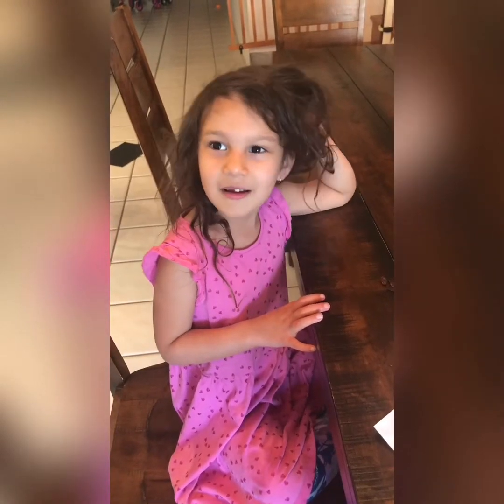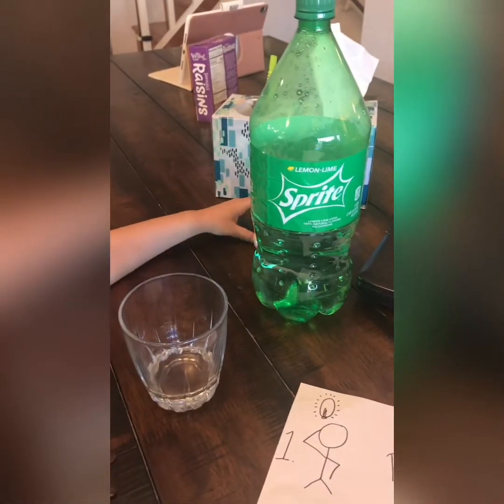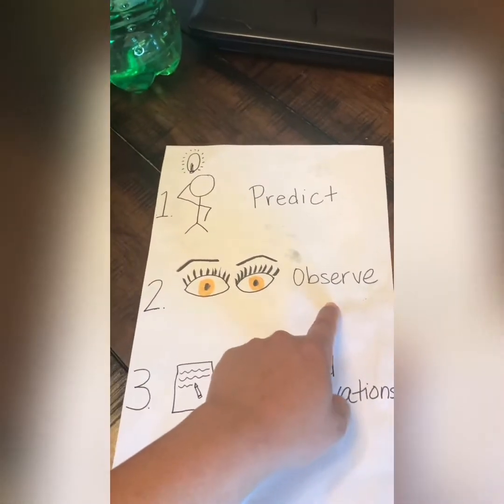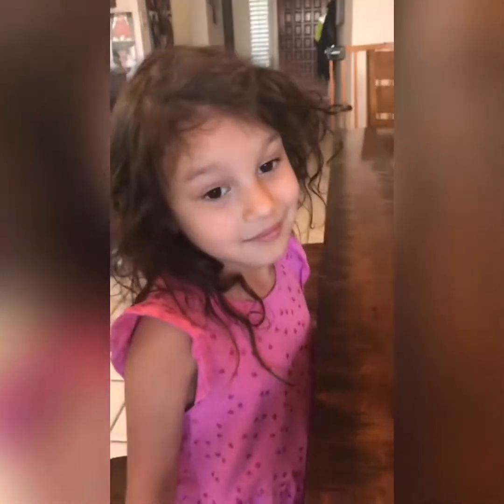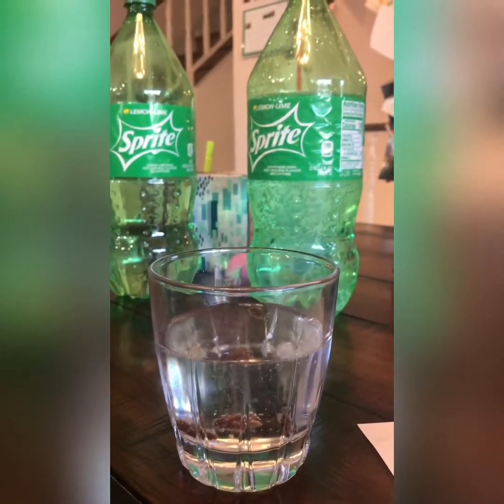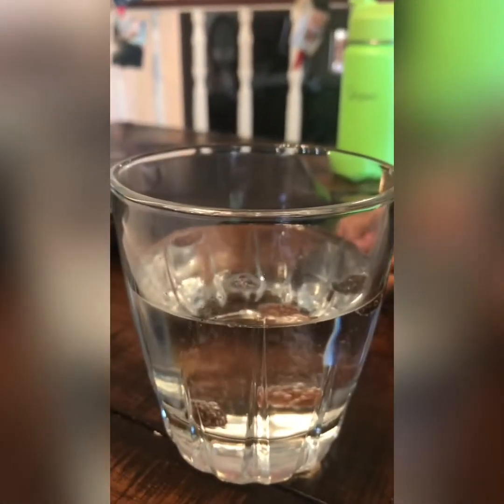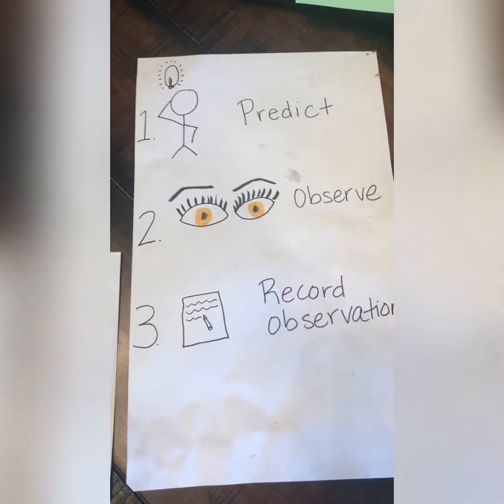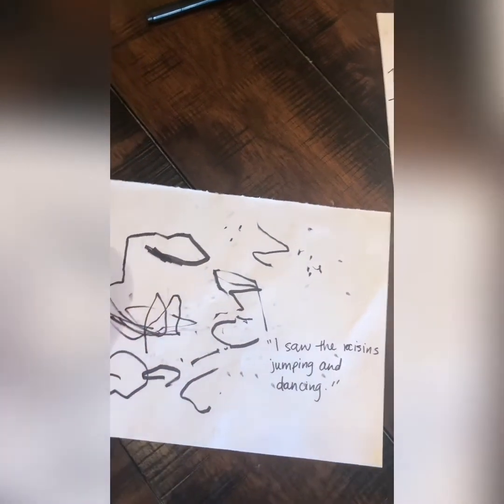Science Experiment - Jumping Raisins in soda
What happens when you put raisins in soda?